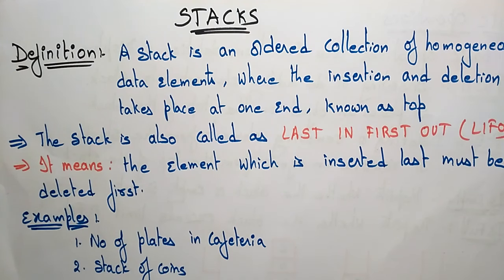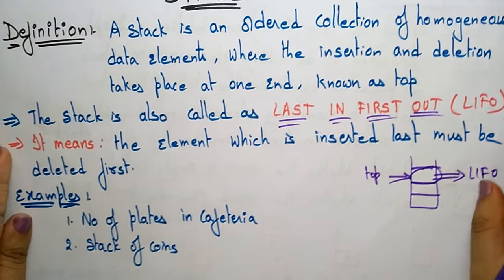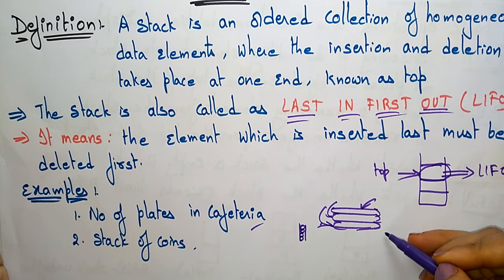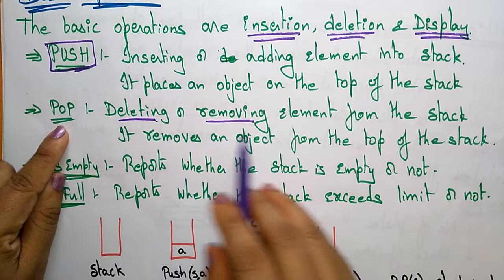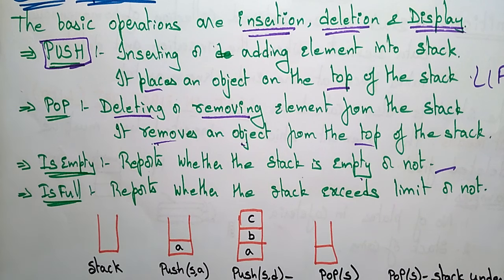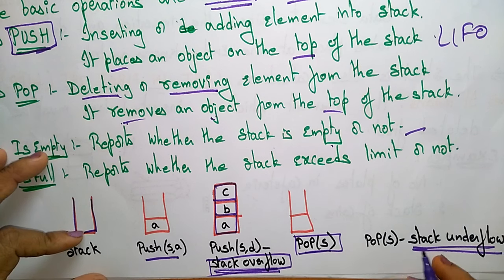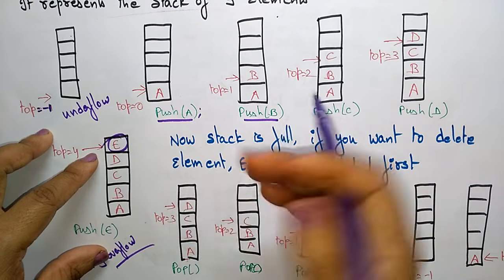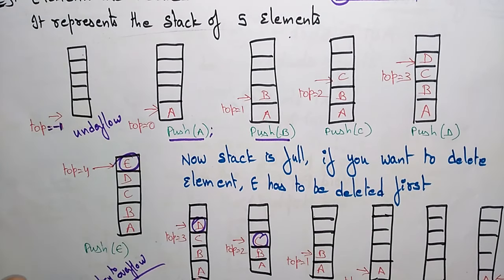Stack | PUSH, POP | Data Structures | Lec-10 | Bhanu Priya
stack introduction - push pop operations